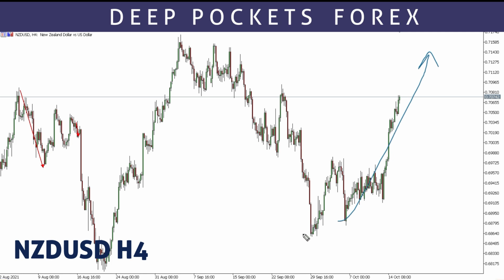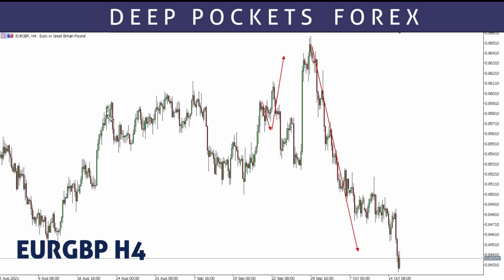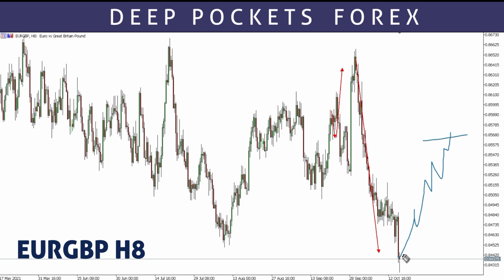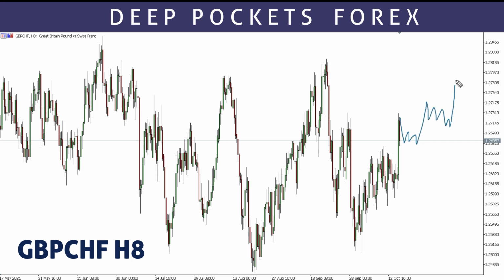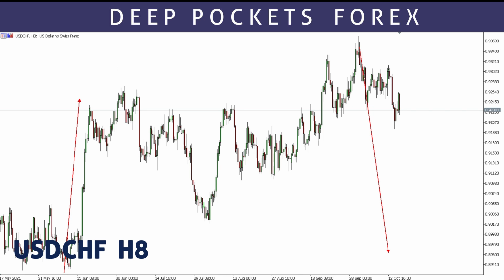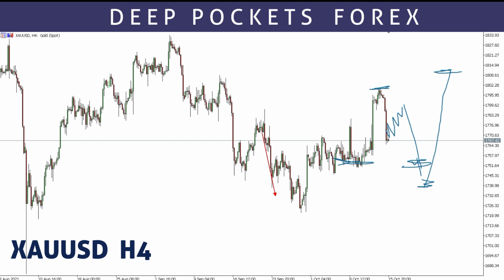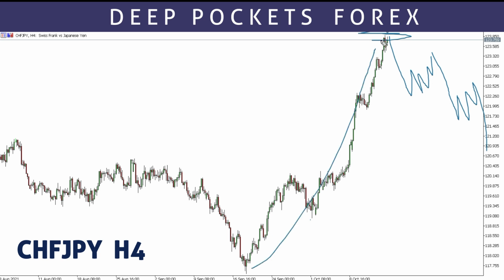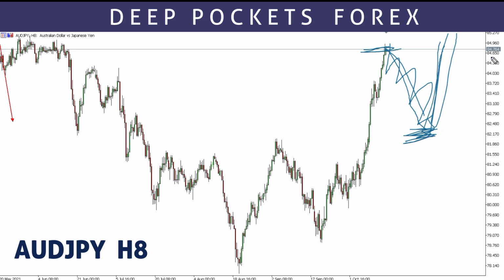Weekly Forex Forecast 18th - 22nd October 2021